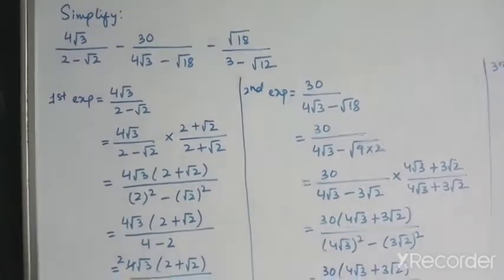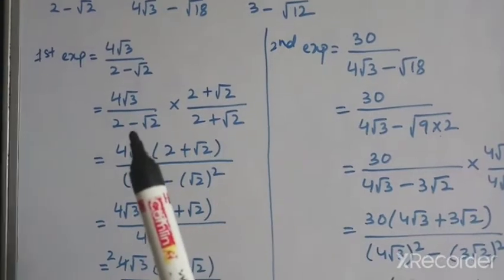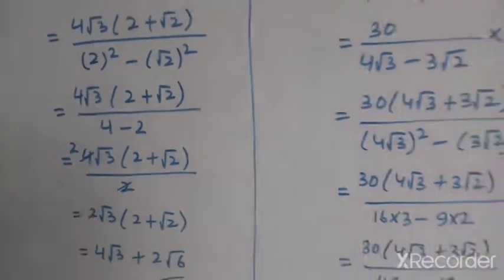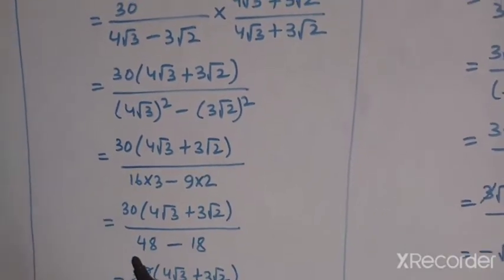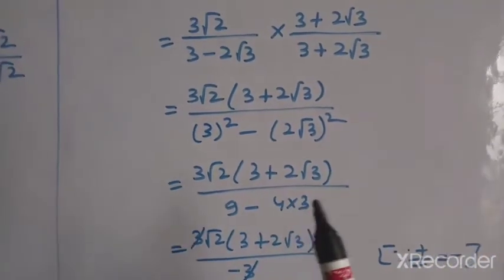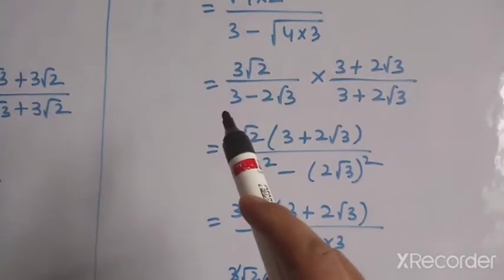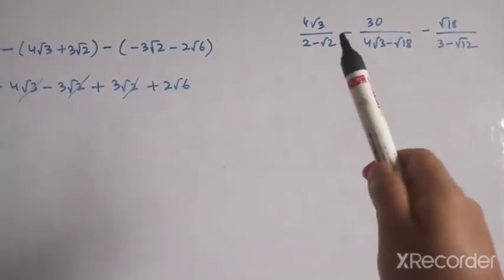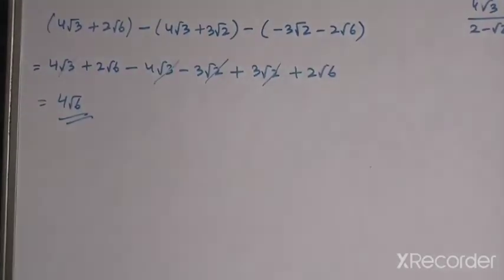deorajpradhan CLASS 10 SURDS